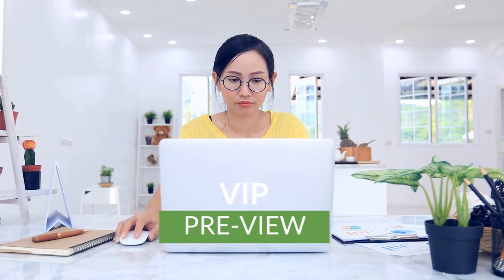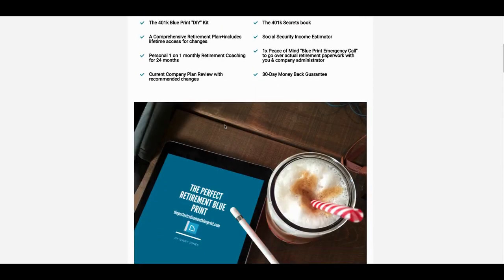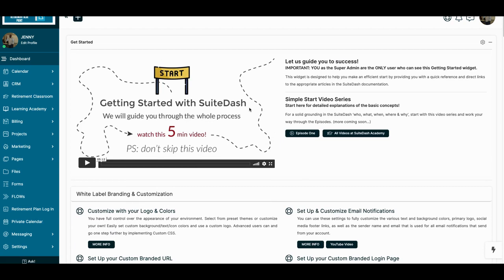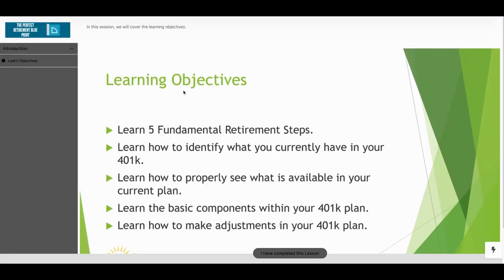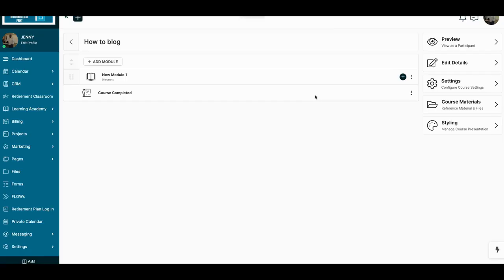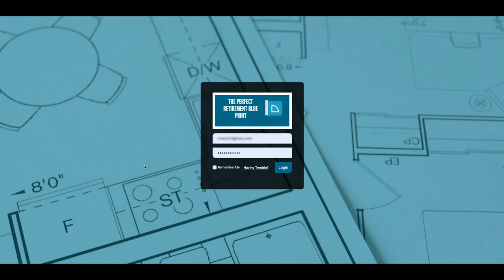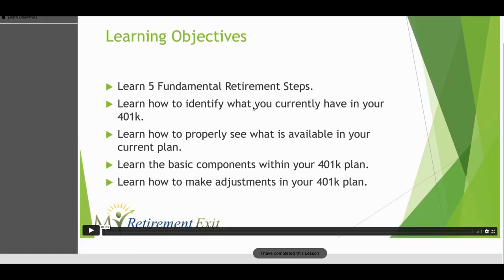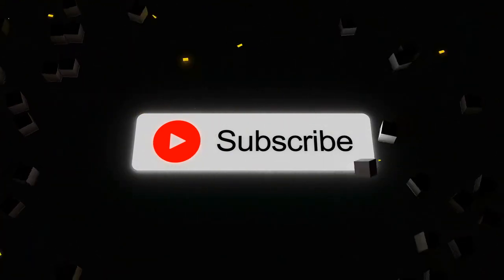Appsumo Suite Dash LMS walk through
Appsumo Suite Dash LMS walk through with Sam Cart flow. This is an exclusive walk through of a Digital Growth Hacks VIP session.

If you are interested in other groups I partner with then go here